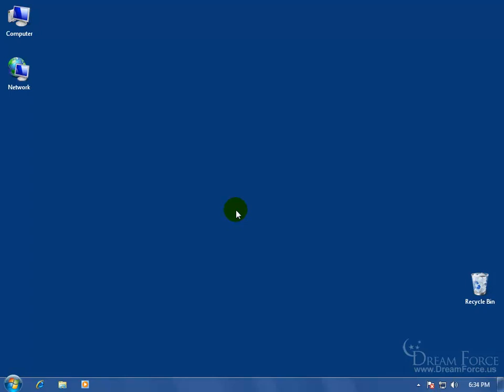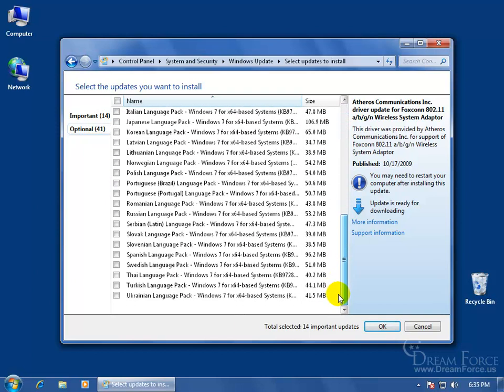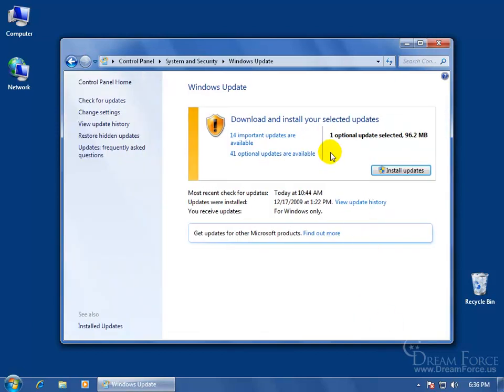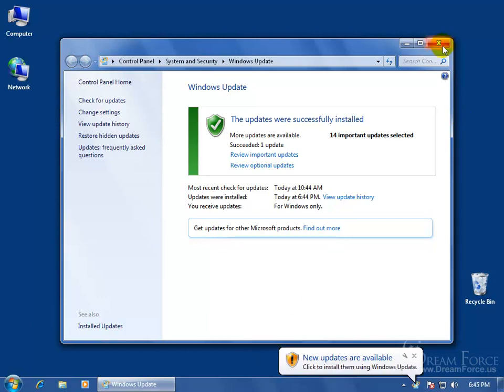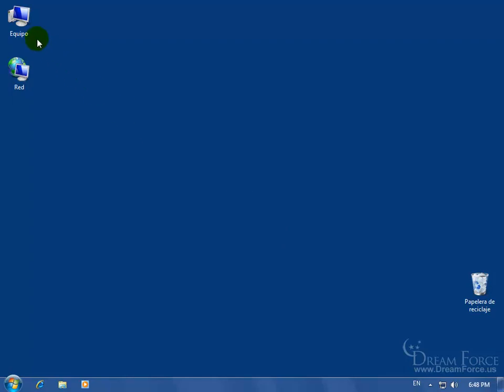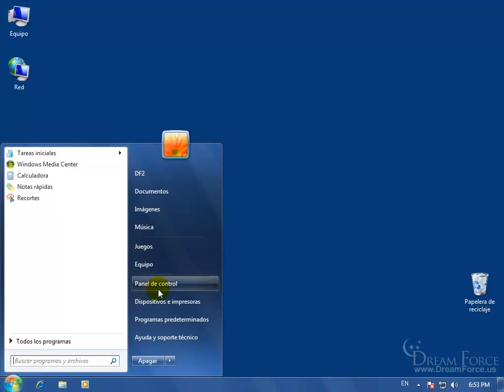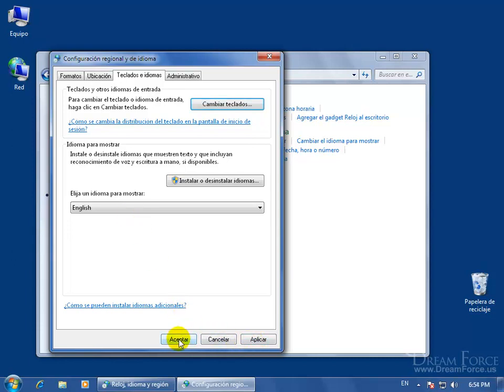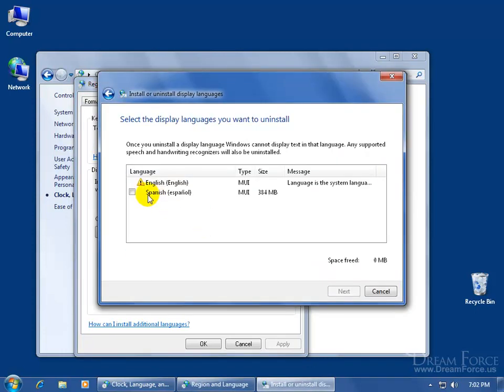Microsoft Windows 7: Language Pack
Microsoft Windows 7 training video on the Language Pack, which allows you to change the interface of the language of your Windows operating system.